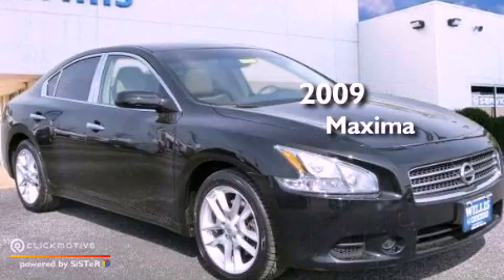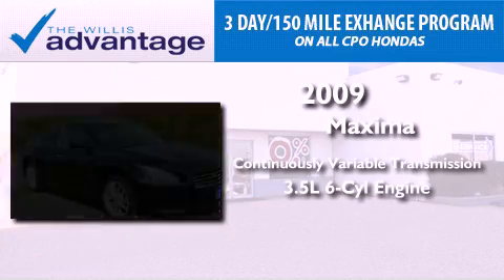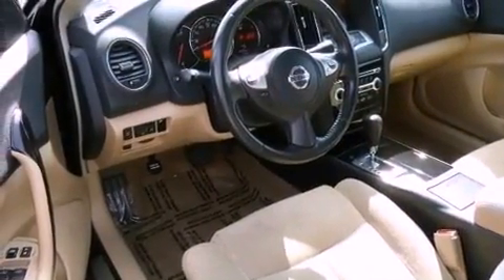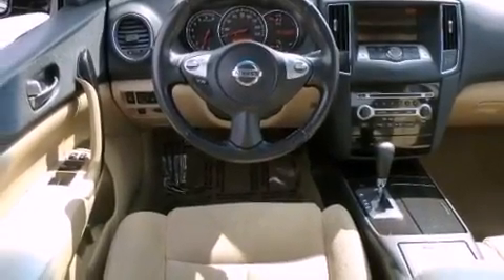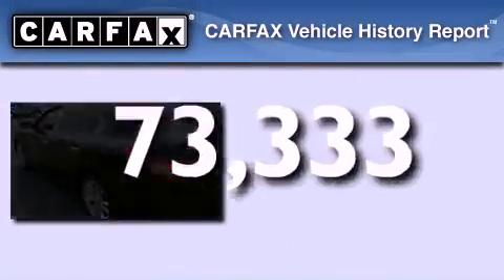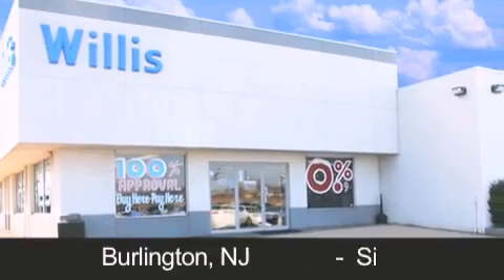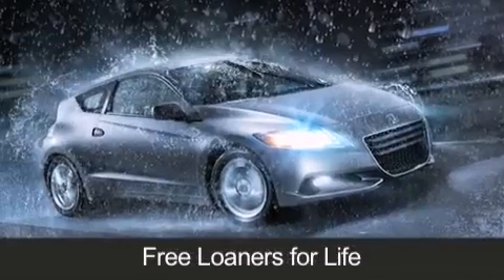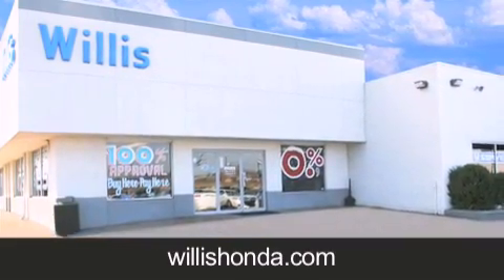2009 Nissan Maxima Burlington NJ 08016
Year : 2009
 Make : Nissan
 Model : Maxima
 Engine : Gas V6 3.5L/
 Trans . : Variable
 Exterior : Super Black
 Miles : 73,333
 Interior : CAFE LATTE
 Stock : 120722A